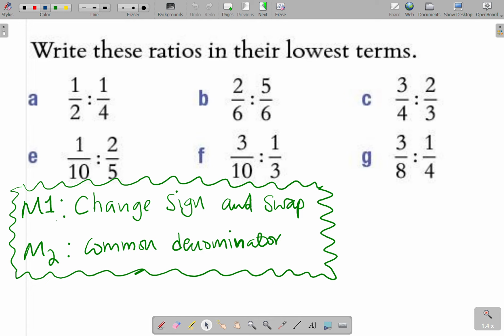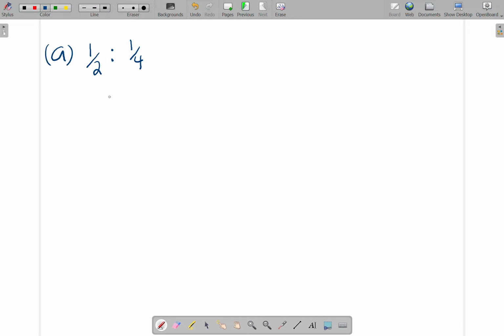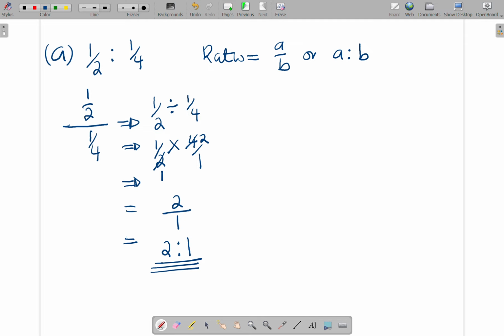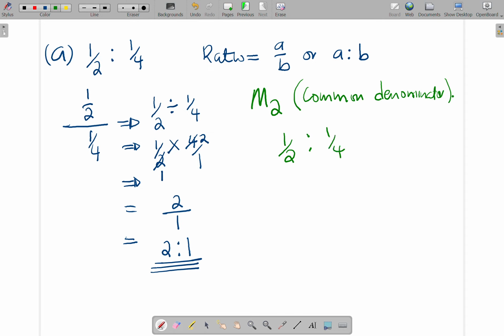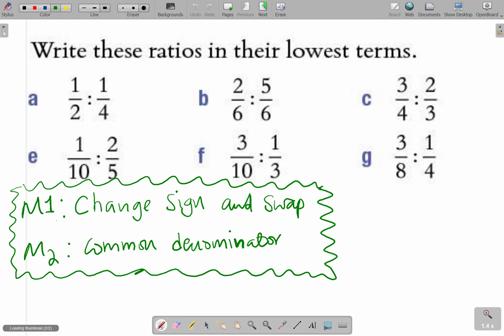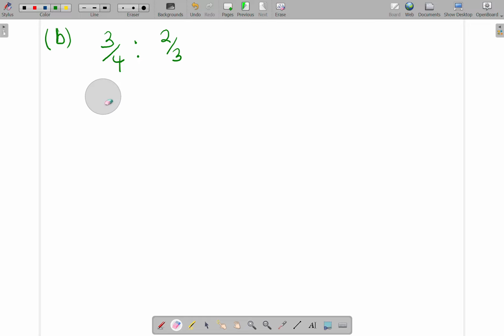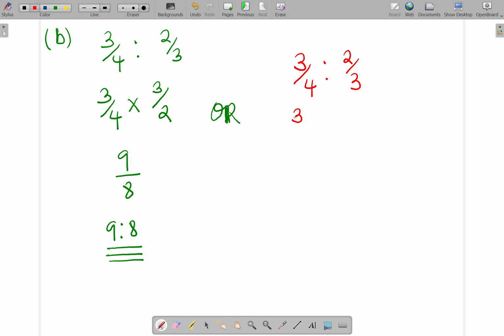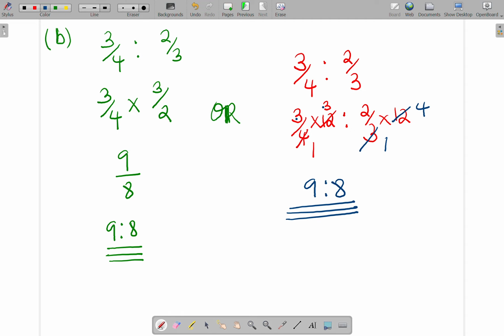TWO TRICKS OF DEALING WITH FRACTION RATIOS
IN THIS VIDEO, I WILL SHOW YOU TWO SIMPLE TRICKS OF WORKING WITH FRACTION. RATIOS. WATCH TO THE END